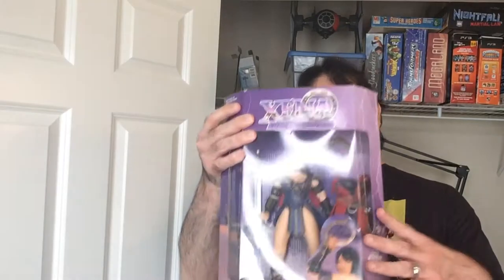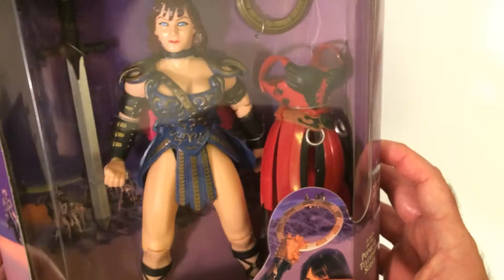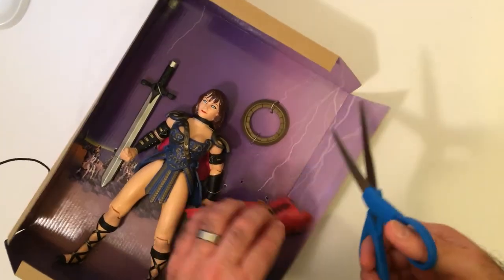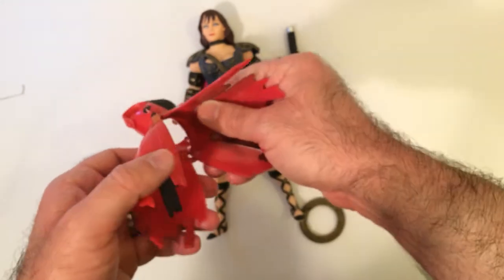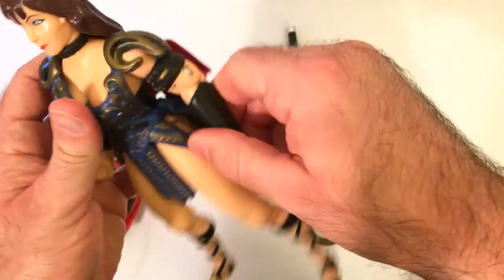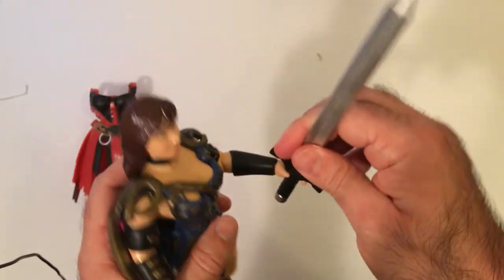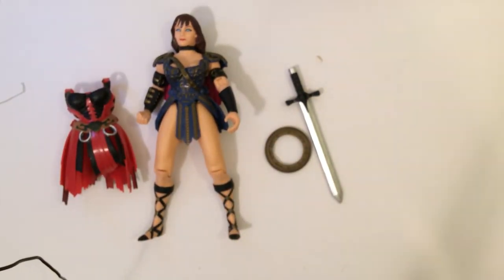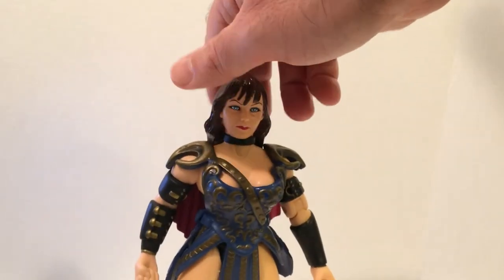Xena Warrior Princess 10 Inch Action Figure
from ToyBiz